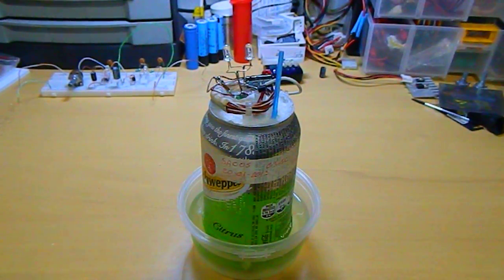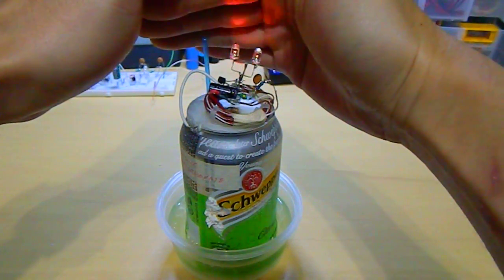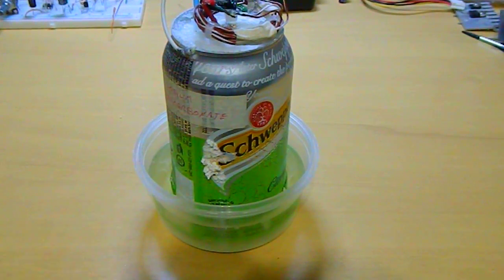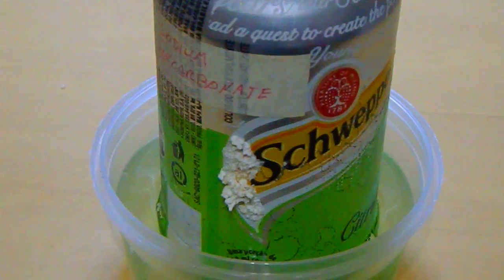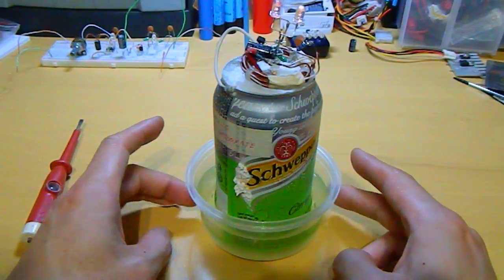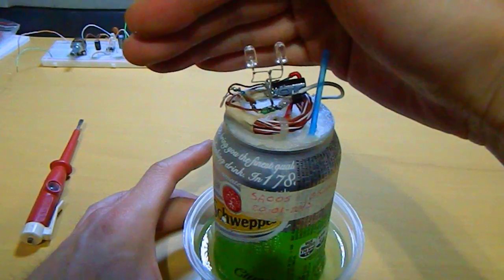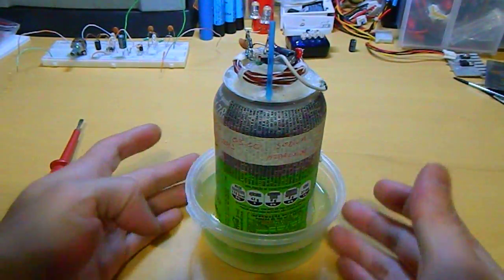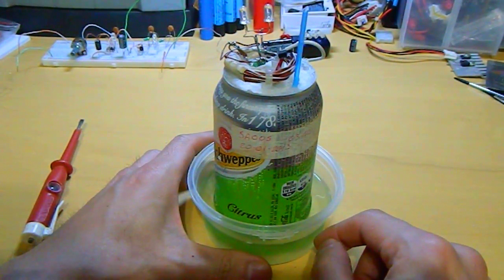Soda Can - Aluminium/Steel Battery Update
After almost 3 months the Sodium Hydroxide ate the soda can and now it is leaking. This is a good battery, but dangerous after the second month.